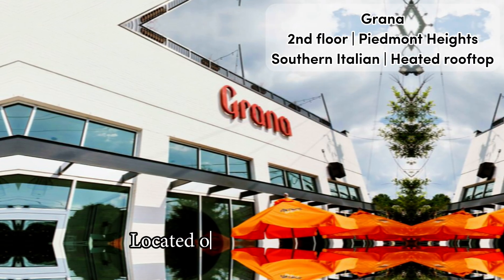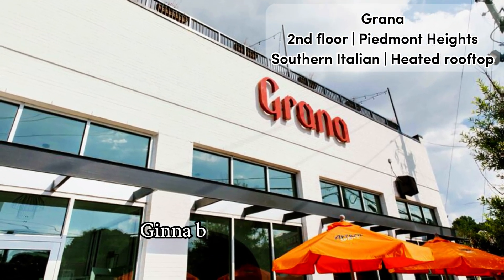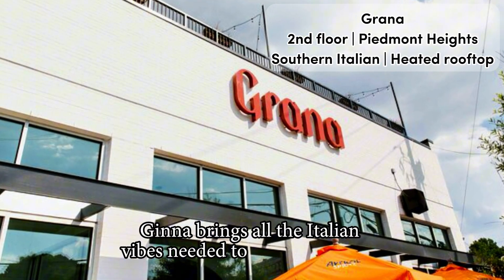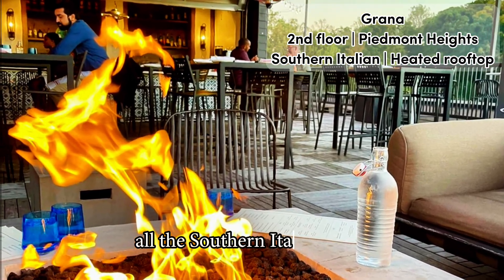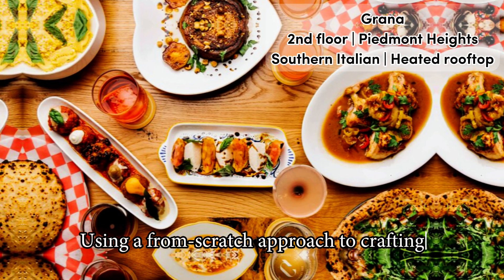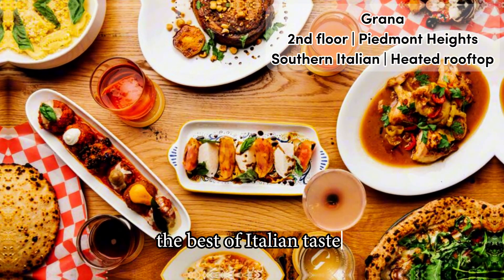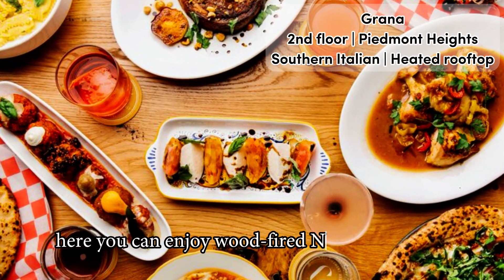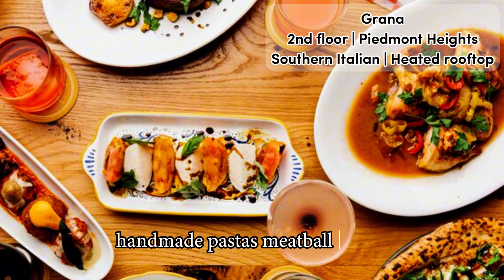Grana Rooftop in Atlanta - Review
Full video review of Grana Rooftop in Atlanta.

Southern Italian restaurant with heated rooftop terrace.

Located on Piedmont Avenue, Gana brings all the Italian vibes needed to Atlanta, Georgia. More precisely, all the Southern Italian vibes.

Stylish and industrial-chic, the venue comes with a family-friendly dining room, mezzanine, and best of all, a spacious top floor rooftop. Heated and equipped with cosy fire-pits, here you can enjoy scenic views over the surrounding greenery year-round.

Using a from-scratch approach to crafting the best of Italian tastes, here you can enjoy wood-fired Neapolitan pizza, handmade pastas, meatball flights, and traditional Italian specialties. The food is (of course) complemented with a nice selection of wines and classic cocktails.

Open daily for dinner and drinks, Grana is also offers weekend brunch. Reservations are possible for the indoor restaurant, but the rooftop works on a first come, first served basis.